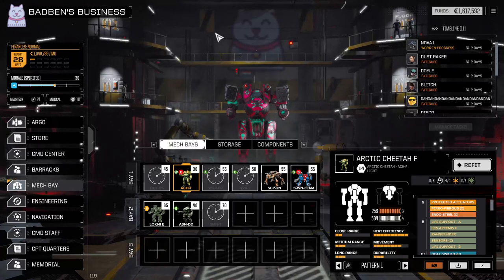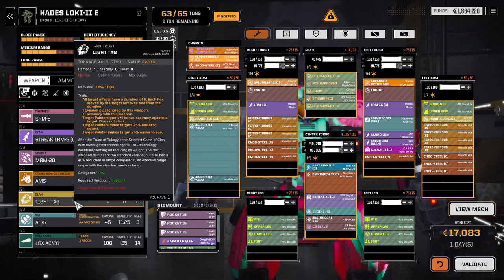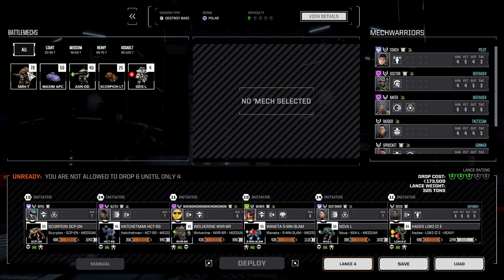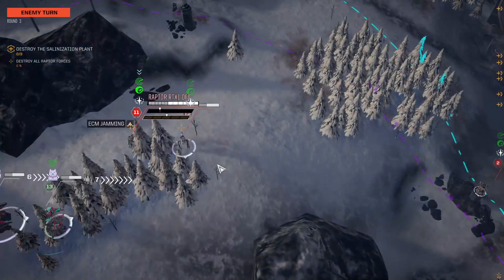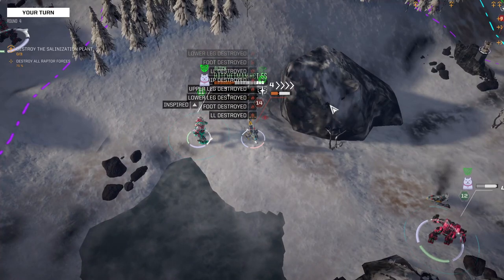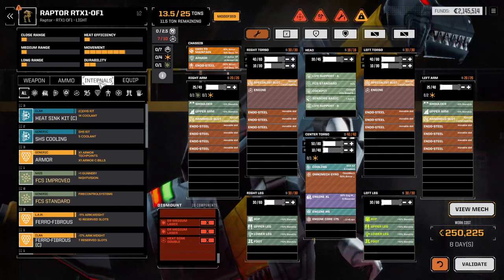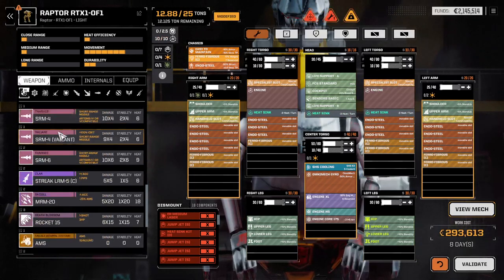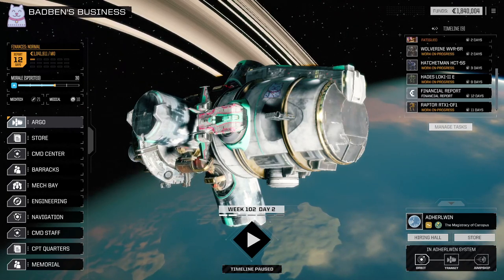Battletech: Roguetech - Ep 27 GRIMLOCK?!!??!!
More than meets the eye!